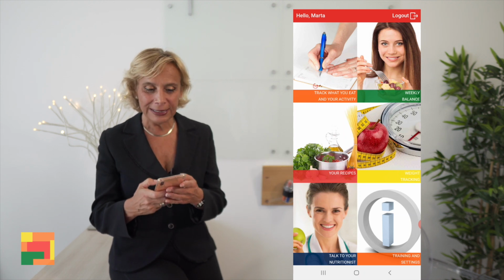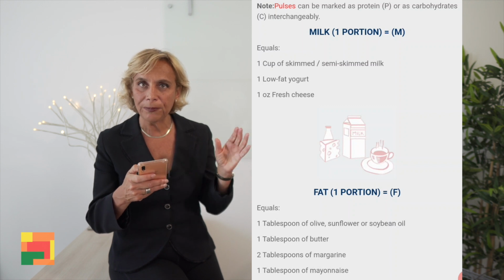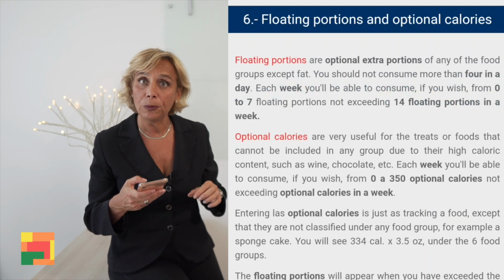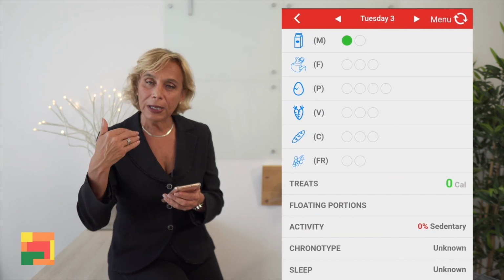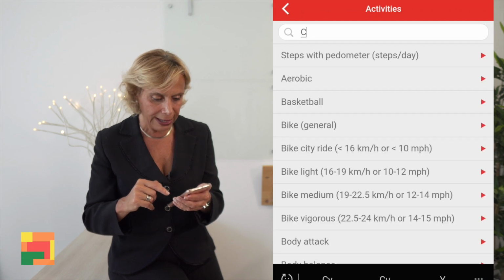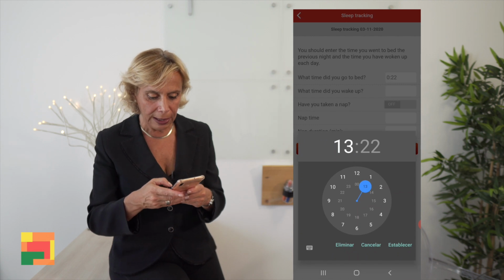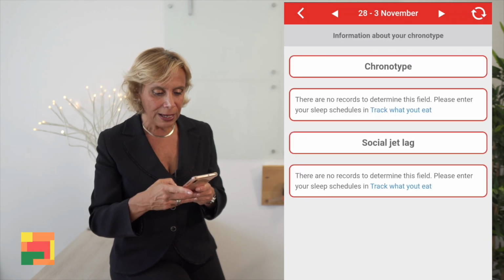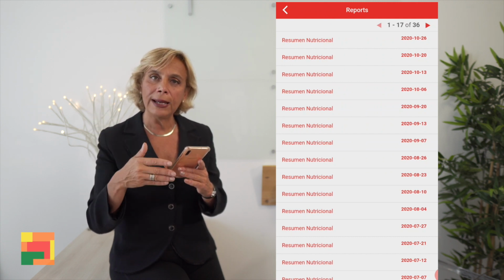APP GARAULET DIET